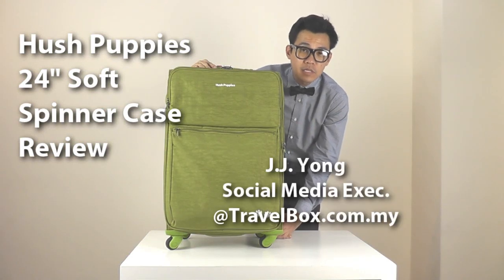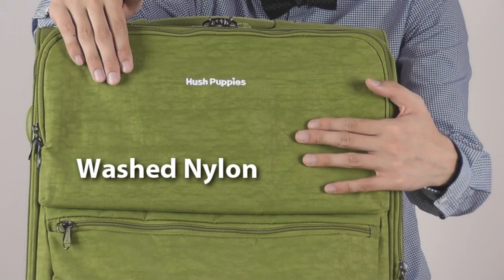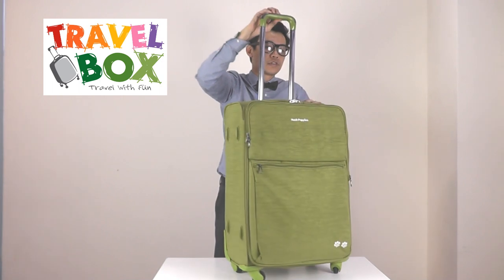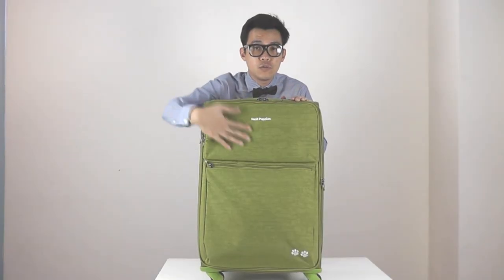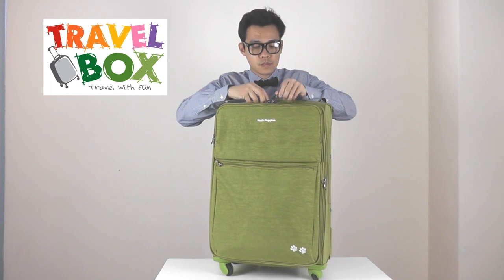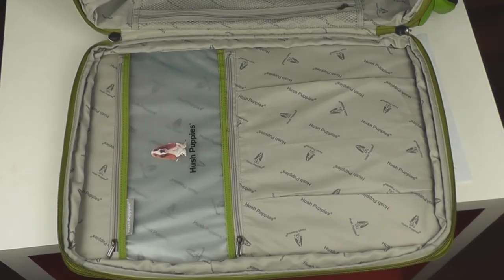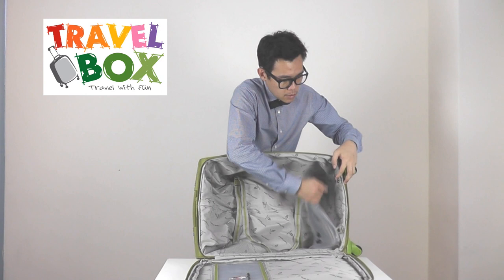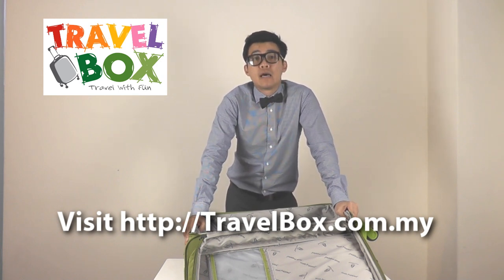Hush Puppies 24" Soft Trolley Spinner Case Product Review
Here's the review of 24" soft trolley spinner case - a casual designed luggage made of washable nylon material.